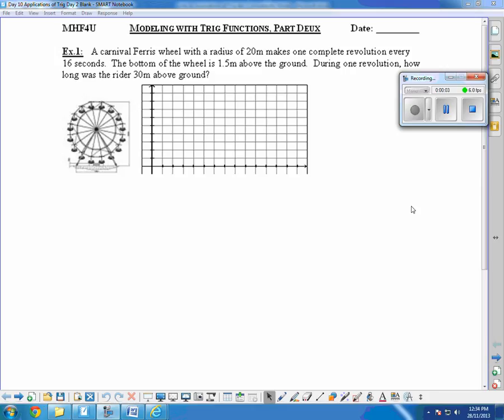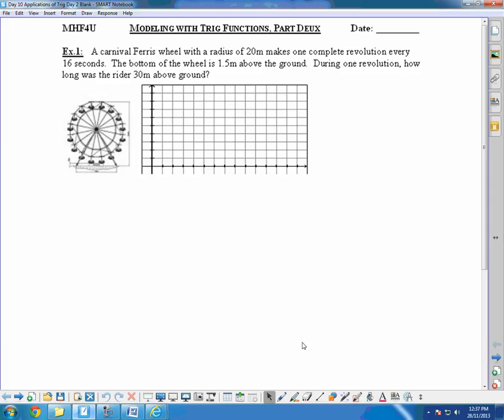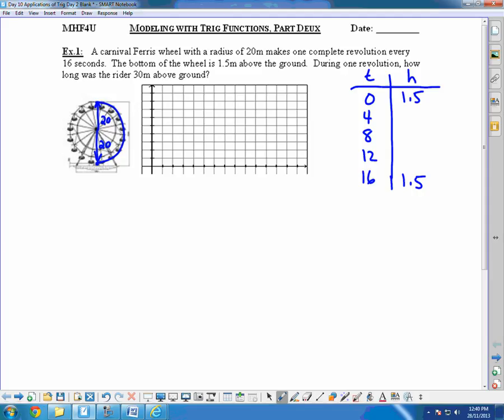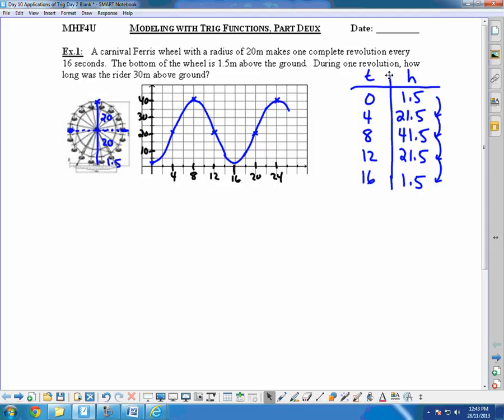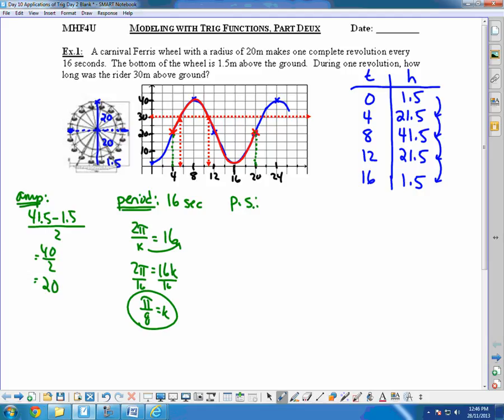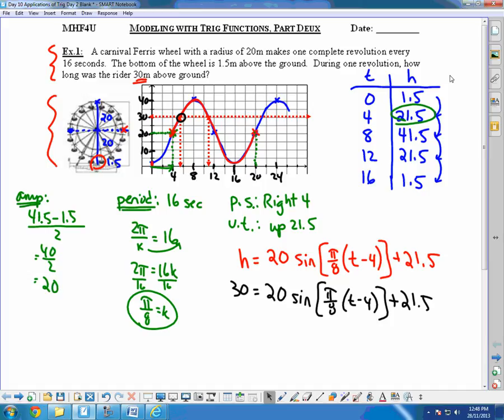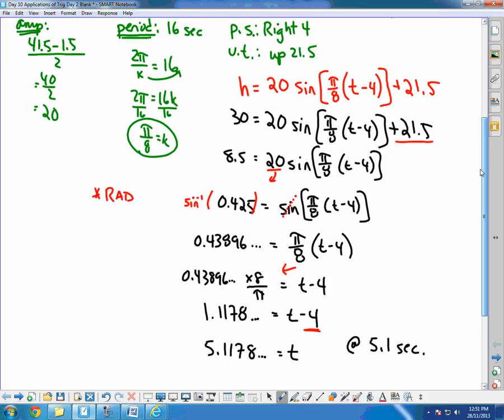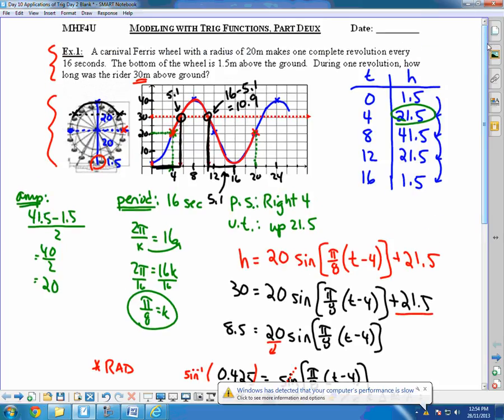MHF4U Unit 5 Day 10b Ferris Wheel Question Video Lesson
MHF4U Unit 5 Trig Part I